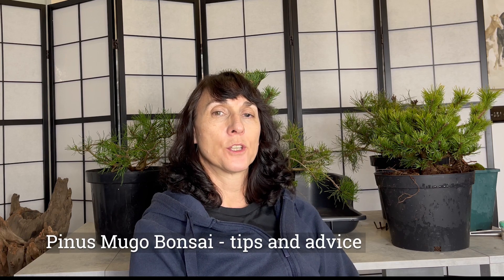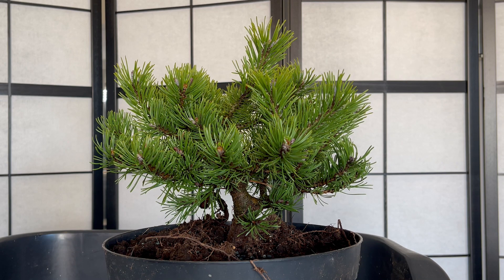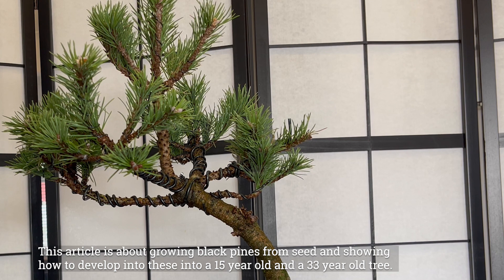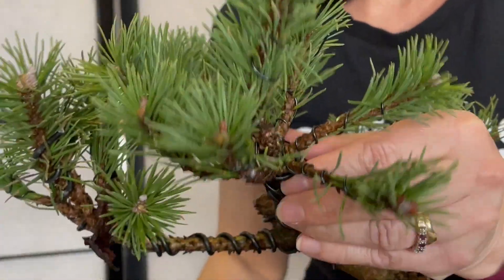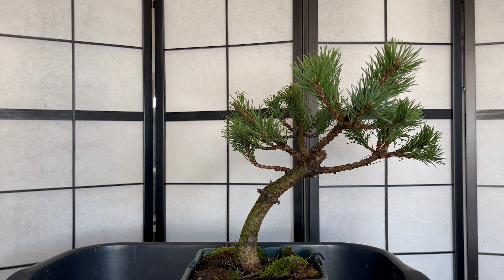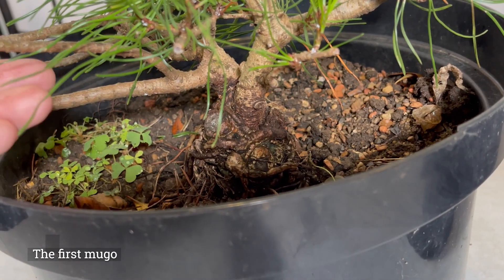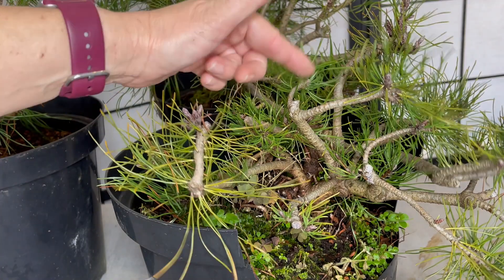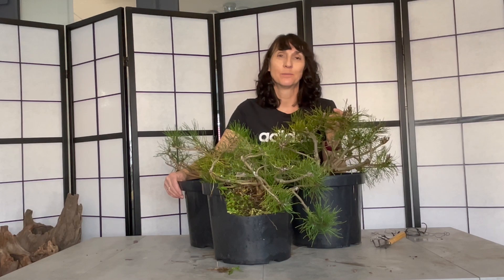Do not repot your Pinus Mugo Bonsai during Spring! Advice and tips for repotting and restyling.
Reasons not to repot to your pinus  mugo bonsai during spring repotting season. Tips on styling, back budding and planning for the future bonsai design.